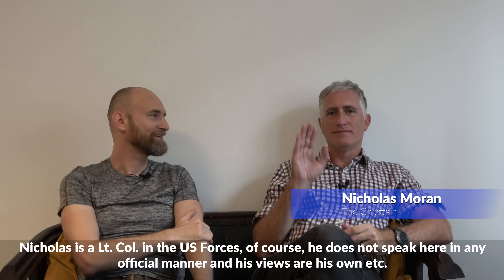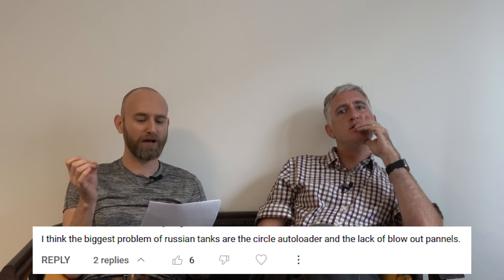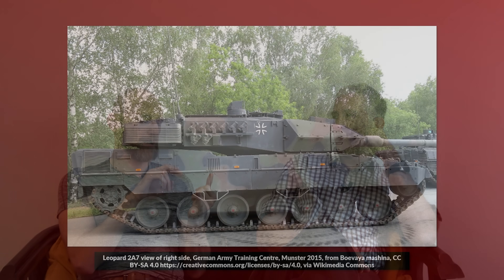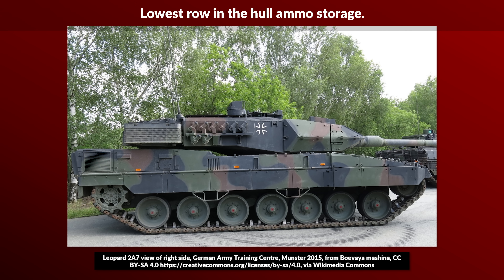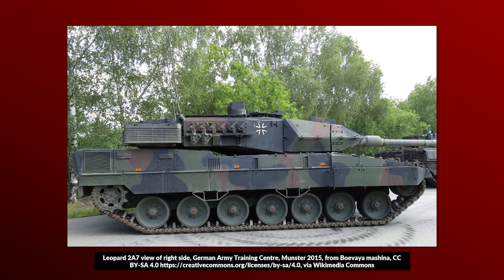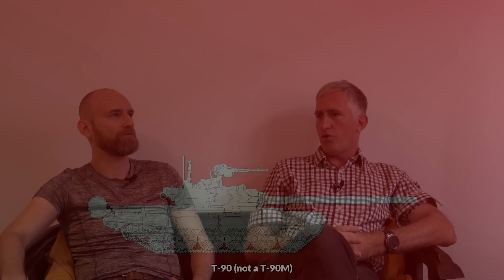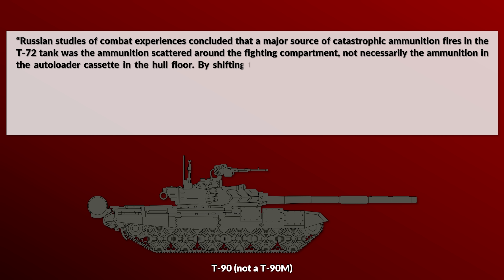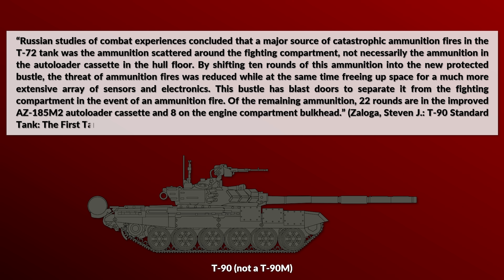Turret Pop: The Autoloader is NOT the Problem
Is the autoloader in Russian/Soviet tanks really the reason for the "turret pop" and other issues? I don't think so, so I asked Nicholas "The Chieftain" Moran. This question was inspired by a comment on some of my videos: “I think the biggest problem of russian [sic!] tanks are the circle autoloader and the lack of blow out pannels [sic!].”

» SOURCES «

Zaloga, Steven J.: T-90 Standard Tank: The First Tank of the New Russia. Osprey Publishing: Oxford, UK, 2018.

Lobitz, Frank: Gesamtwerk Leopard 2. Entwicklung, Einsatz und alle Varianten des Leopard 2 und der Leopard-2-Kampfunterstützungsfahrzeuge - Bundeswehr und International. Tankograd Publishing: Erlangen, Germany, 2022.

our brains

00:00 Intro
00:20 Original comment & MHV's take
01:01 Chieftain's response
03:14 Two points of confusion
05:37 How to do autoloader & blow out panels
06:40 2nd Problem (not the autoloader)
09:04 Why the autoloader is the way to go